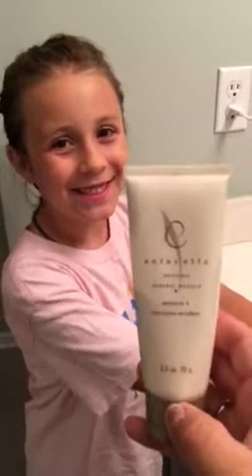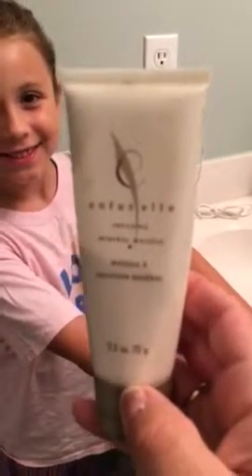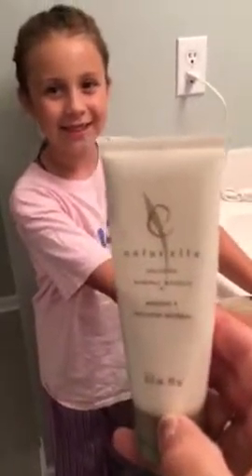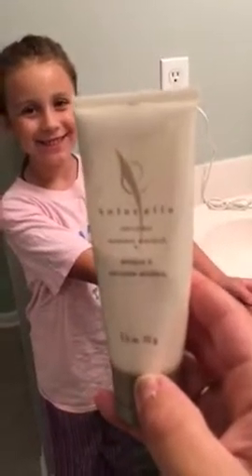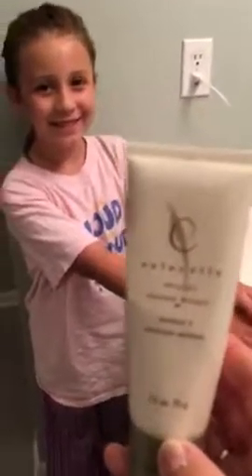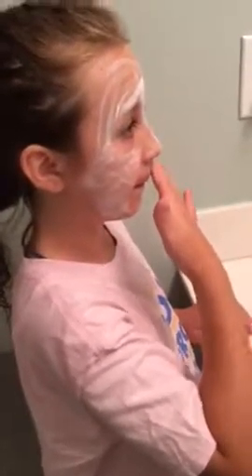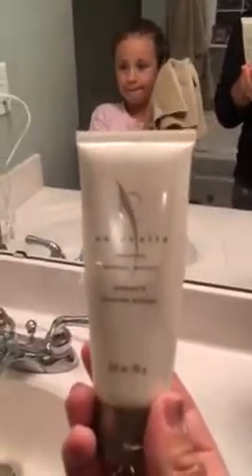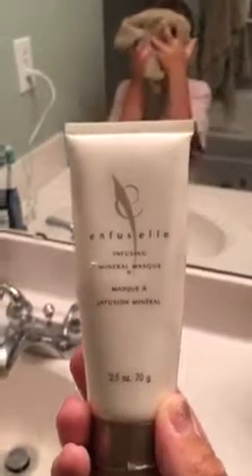Shaklee Infusing Mineral Masque